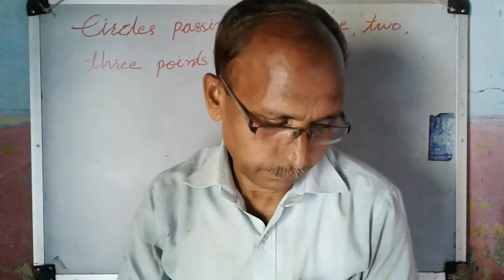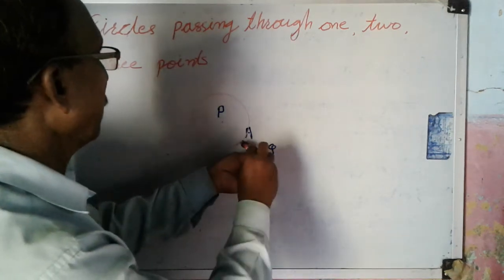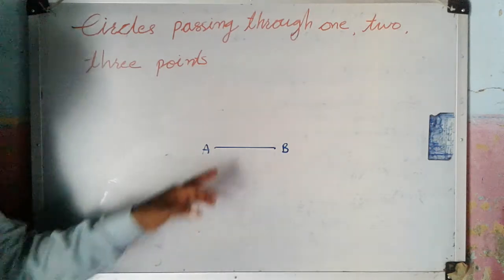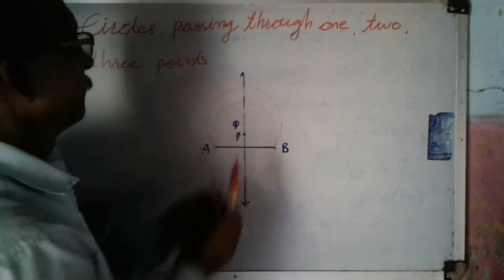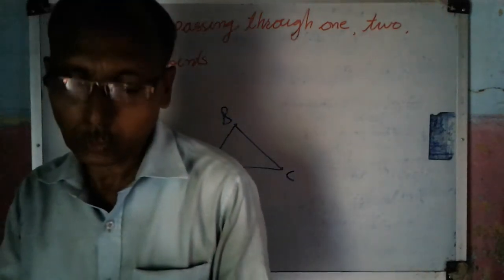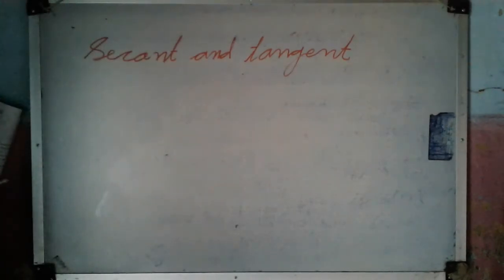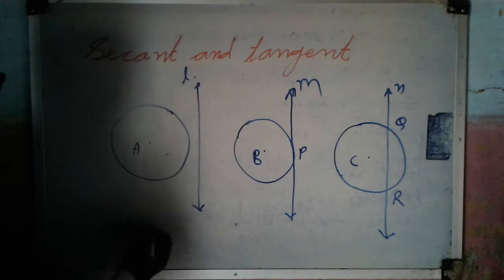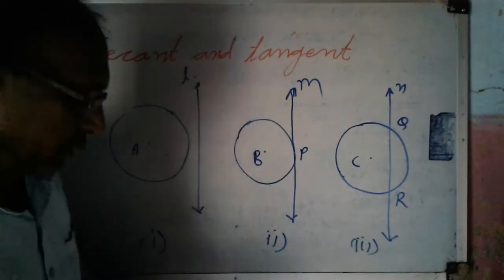2nd October 20. Std 10. GEOMETRY. Chapter 3